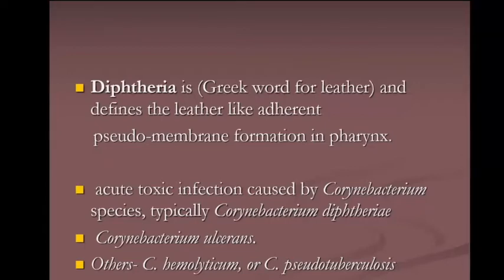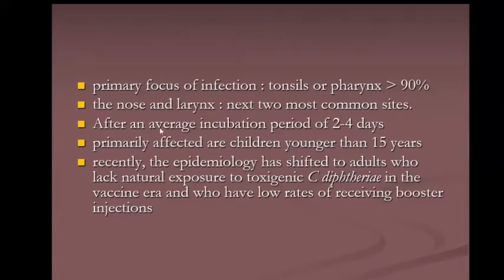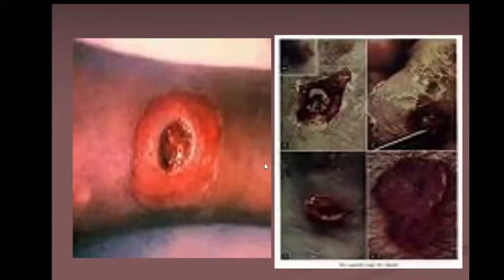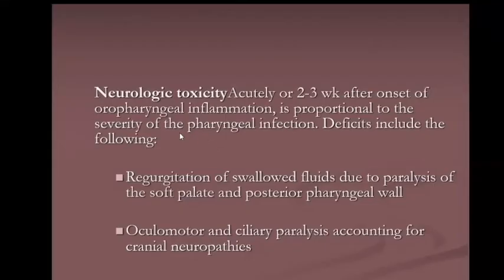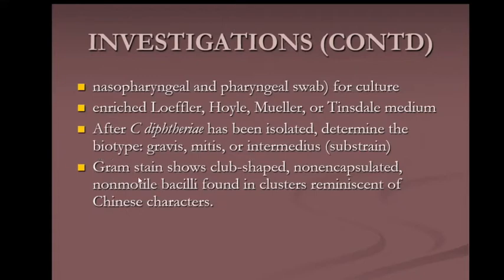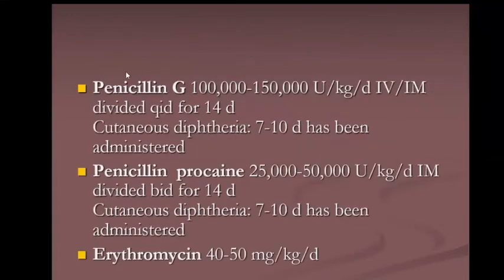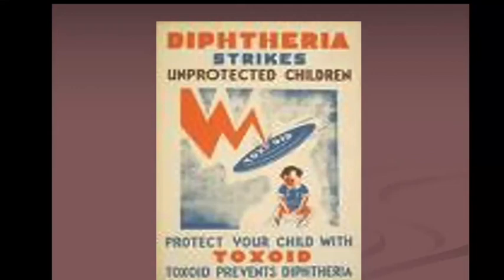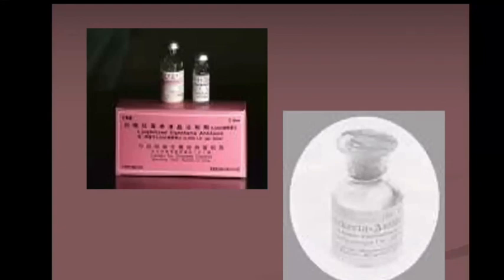Corneybacterium Diptheria /pediatrics/Internal medicine lectures